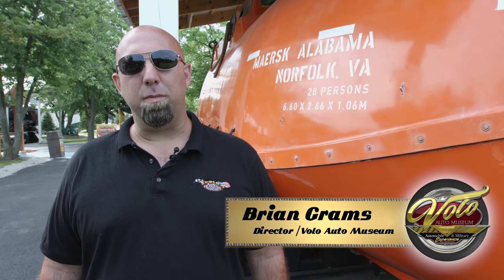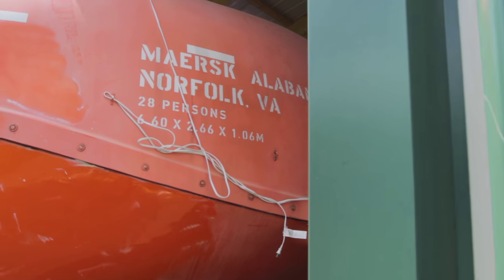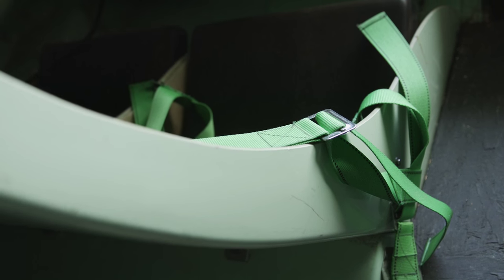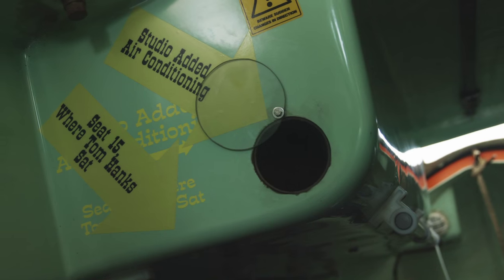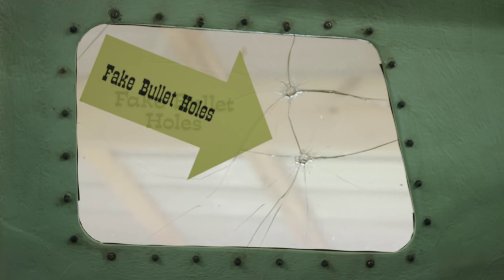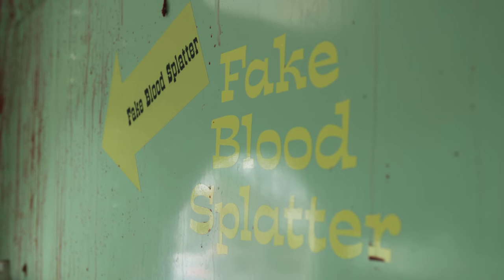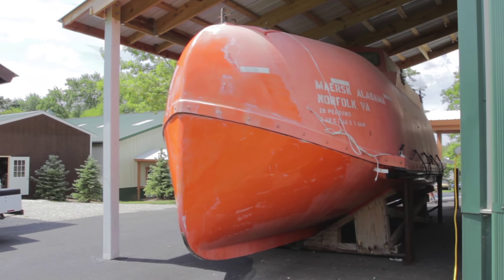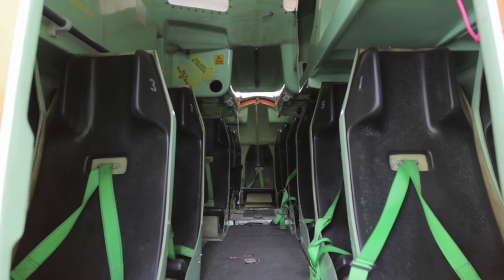Captain Philips Lifeboat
The Actual Lifeboat Used in Captain Phillips As On Display At The Volo Auto Museum.